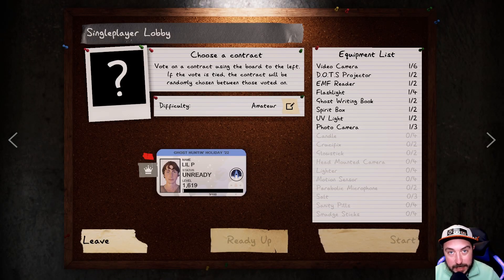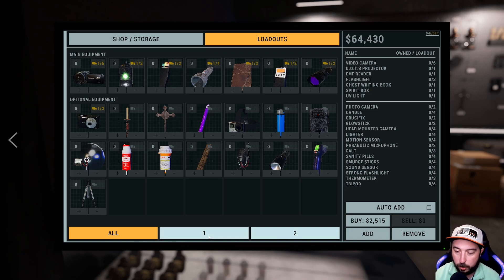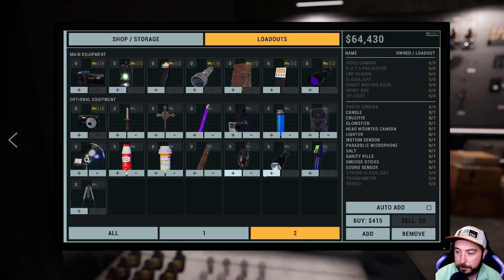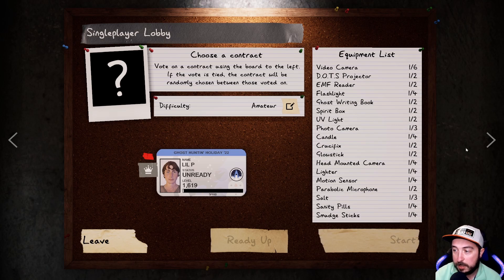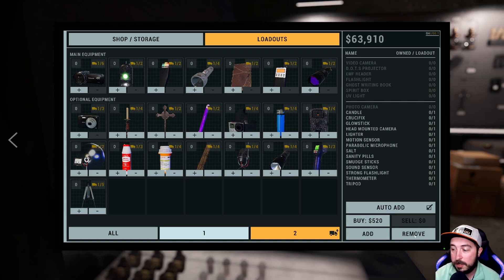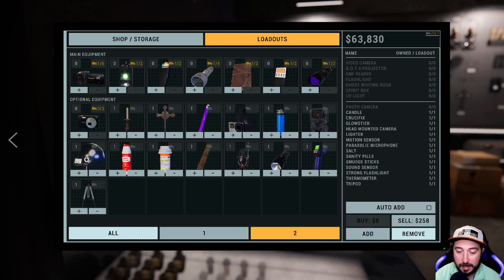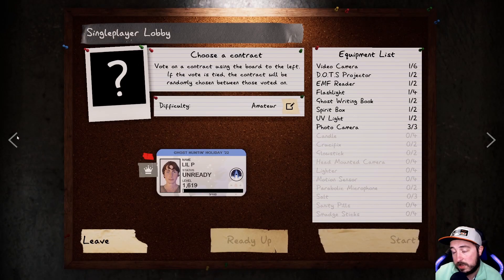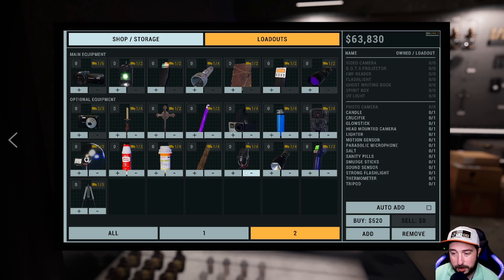Has Loadouts Been Fixed? UPDATED Loadout and Shop Guide in Phasmophobia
Updated Loadouts and Shop guide in Phasmophobia with the Tempest Update. Have they finally improved on the issues? Is the shop easier to use? There are some cool new features on it! I will show you how to buy items to use in Phasmophobia. Make your own Loadouts. Also show you how you can set up your items to Auto Add now as well! I cover everything about the loadouts and shop with the new Phasmophobia Update!